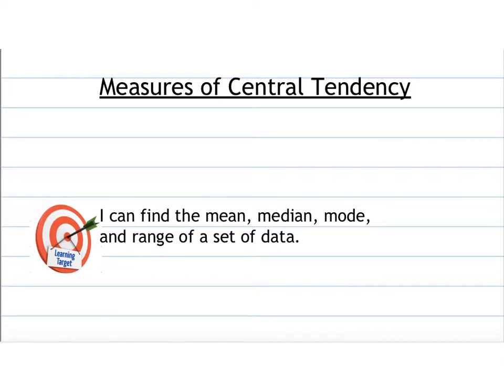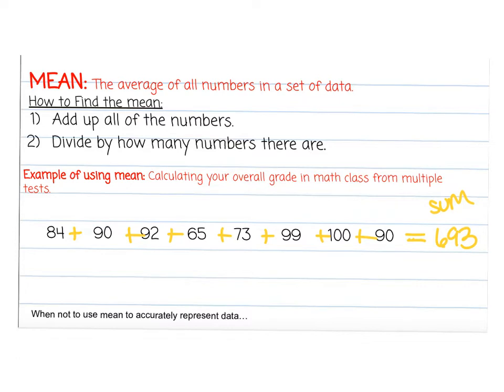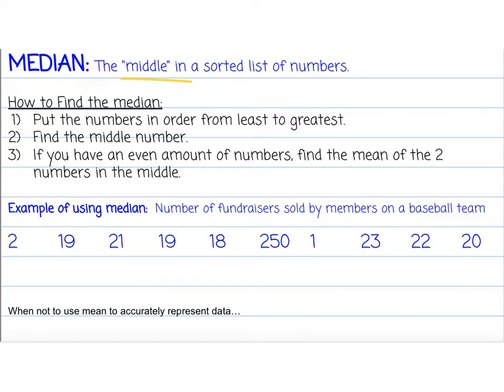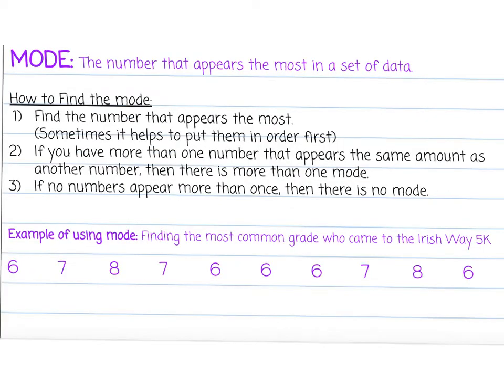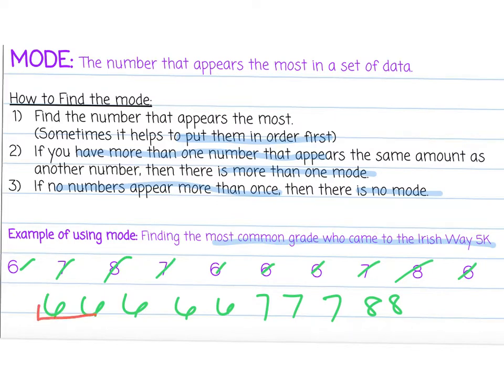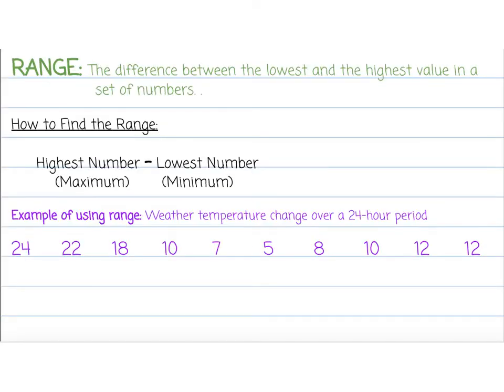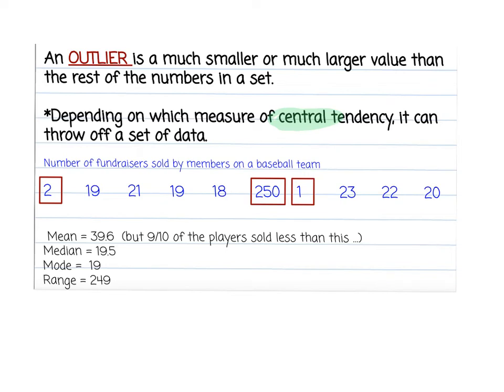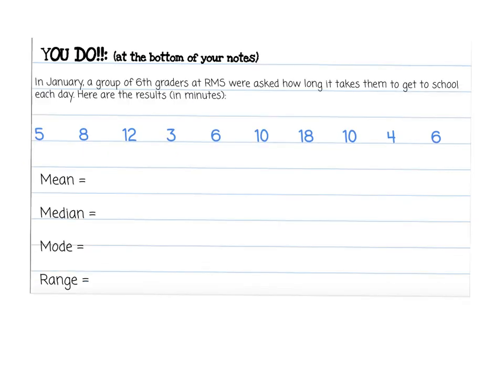Measures of Central Tendency